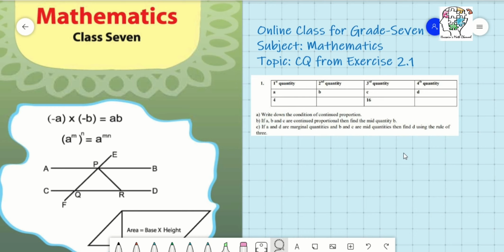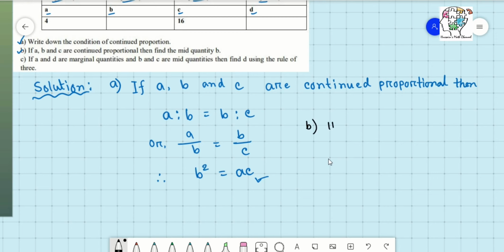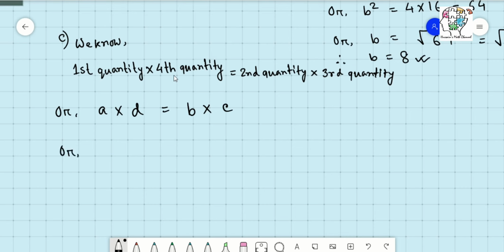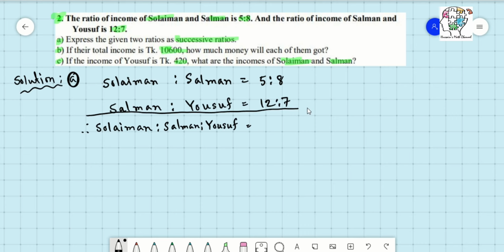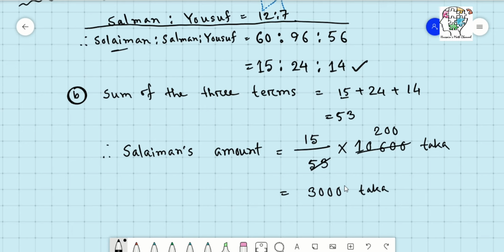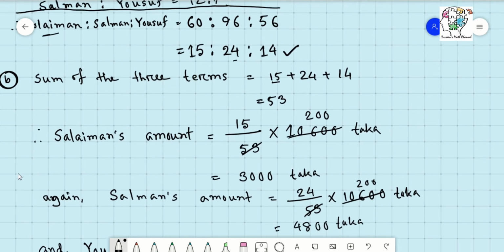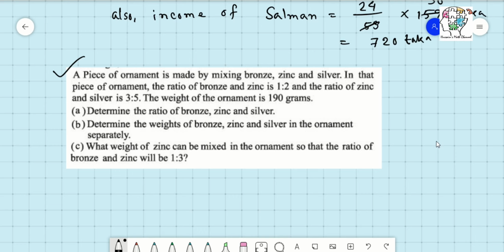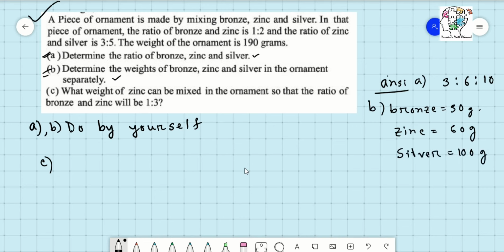Class Seven Math || CQ from Exercise 2.1